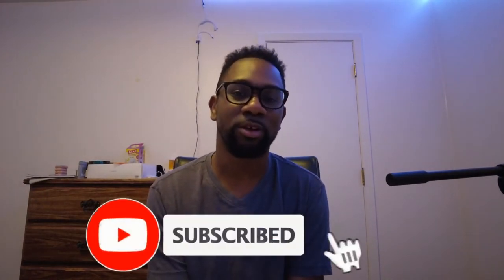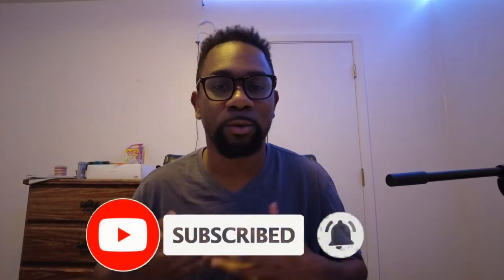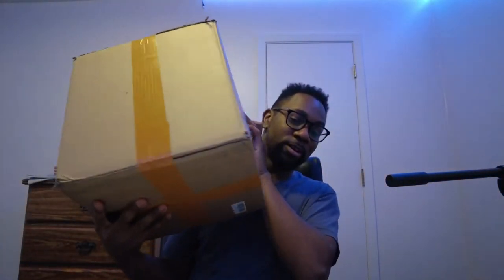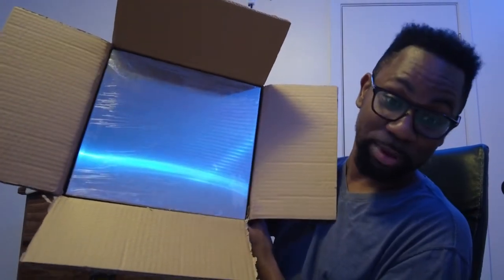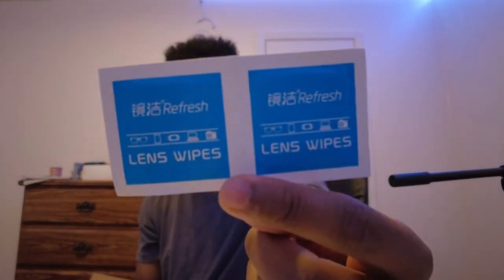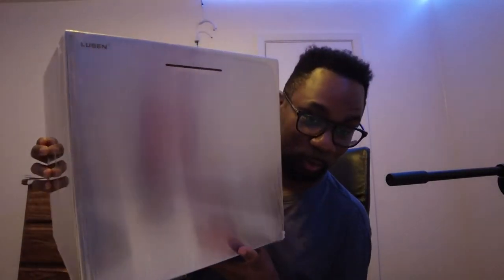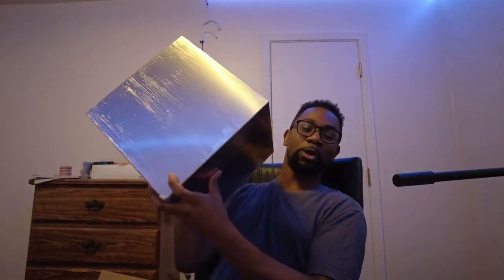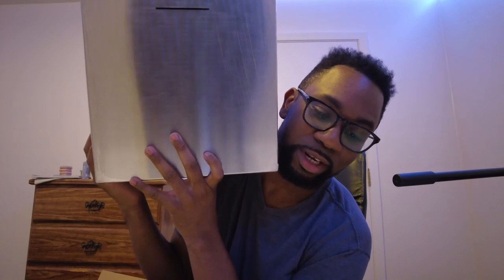Lusen Adult Piggy Bank Unboxing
Link to the product: